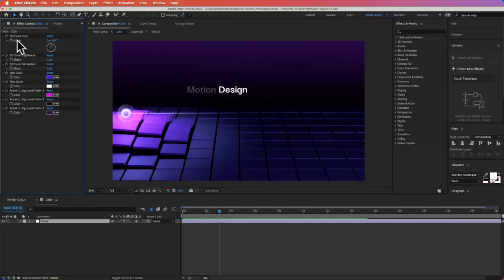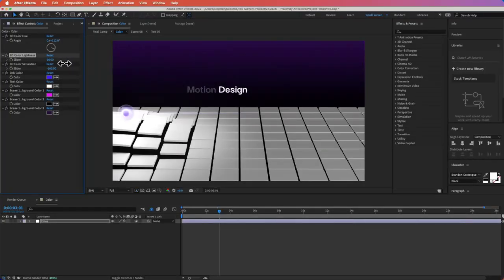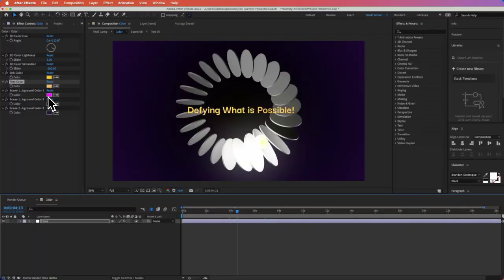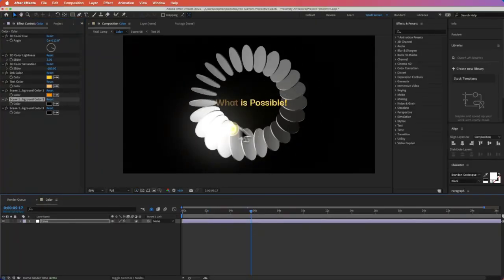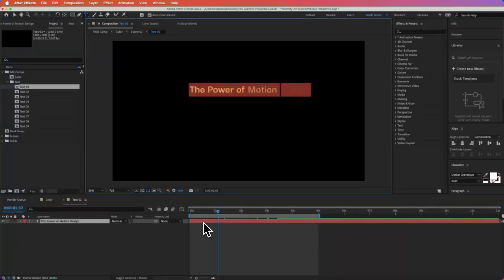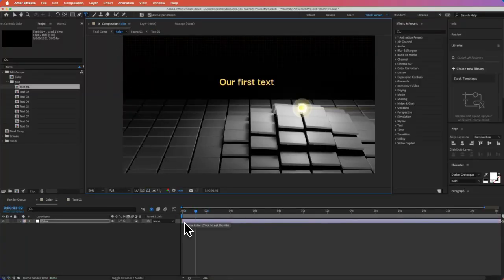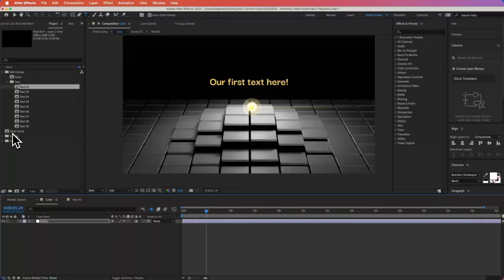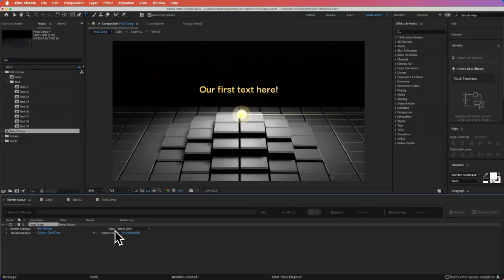Help Video Intro for AE